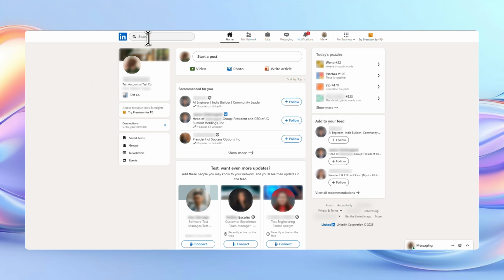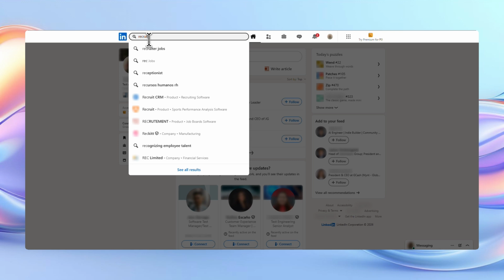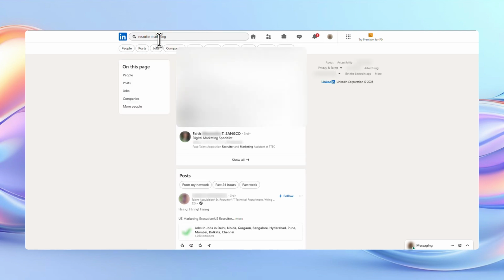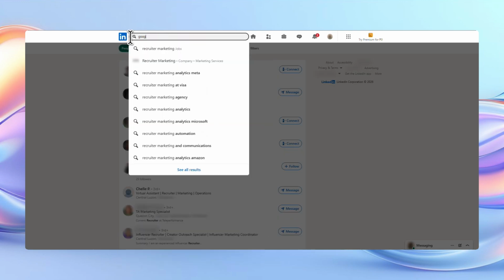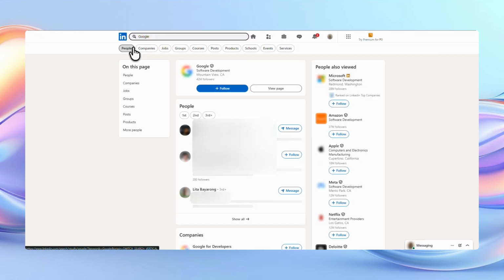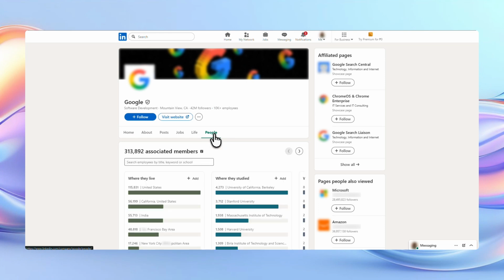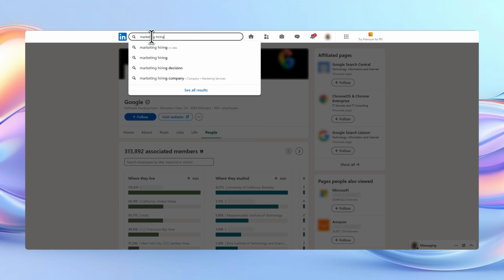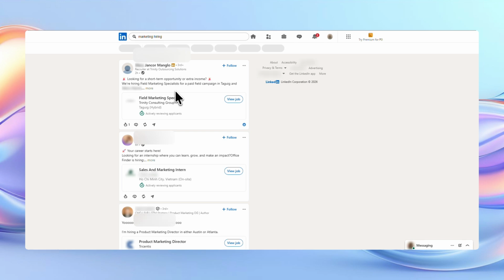How to Find Recruiters on LinkedIn (Step-by-Step Guide)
Here’s how to find recruiters on LinkedIn step by step.

In this quick tutorial, you’ll learn how to search for recruiters on LinkedIn and connect with hiring professionals in your industry. This guide covers using LinkedIn Search, applying filters, identifying company recruiters, viewing recruiter profiles, and building professional connections to support your job search.

• Find recruiters on LinkedIn
• Search for hiring professionals
• Connect with recruiters
• Find company recruiters
• Expand your professional network
• Improve your job search

• Search filters
• Connection preferences
• Profile visibility
• Open to Work settings
• Privacy settings
• Notification preferences

• LinkedIn Search
• Recruiter Profiles
• Connection Requests
• Search Filters
• LinkedIn Jobs
• Account Management

⚠️ Important Note

Not every recruiter uses LinkedIn in the same way. Personalize your connection requests when appropriate, keep your profile up to date, and ensure your career information accurately reflects your experience and job preferences.